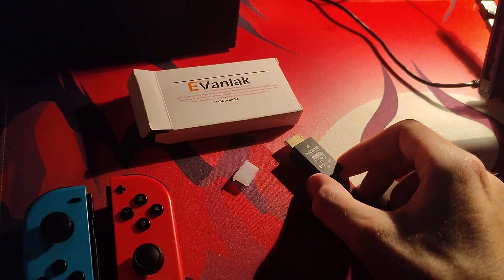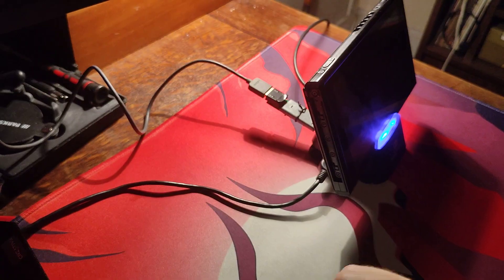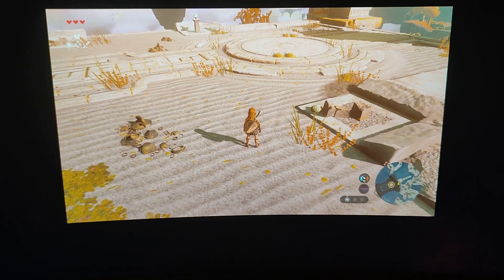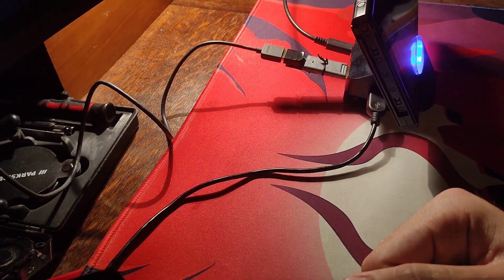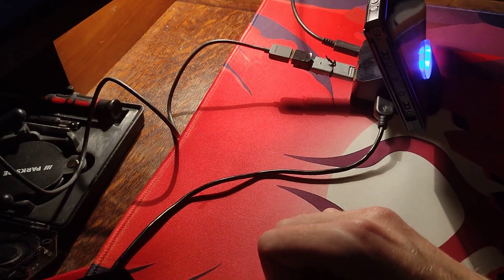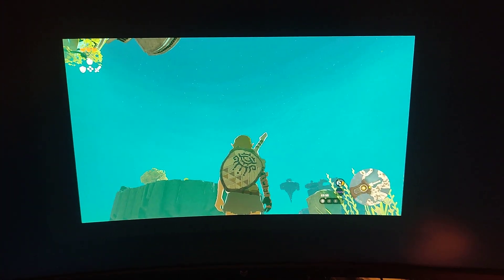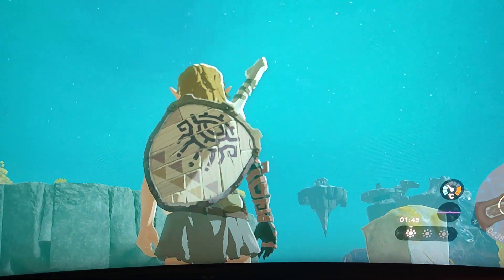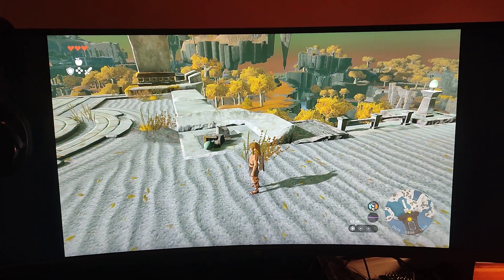[EDID 2K] Force mClassic's 1440p upscale, READ DESCRIPTION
This video is mainly for Nintendo Switch users:

1080p -
With no upscaller, reducing the resolution to 83% can for example reduce eye fatigue, game's bluryness or get the right perspective. I previously took a look at it

To further enhance the image quality, mClassic can be used but it don't supports full color range (RGB colors are just fine) and don't do 4K 60FPS (only 30Hz)
1080p or 1440p -
As recommanded by Marseille, put the console in 720p and use only the upscaler from the mClassic with the EDID passtrough if needed. Putting the console in 720p mode disables Nintendo's bad upscaler which I thought we couldn't disable (6:00). Thank to comment for pointing that out !
So most of this video is somehow pointless since I didn't thought of the upscale bypass technique.

12:29 Force mClassic's 2K upscale with the EDID plugged (either end of the hdmi cable works)
13:30 mClassic + console resolution set to 83% actually looks crappy (too blurry)
14:24 At 100% it gives details back which are nicelly upscaled